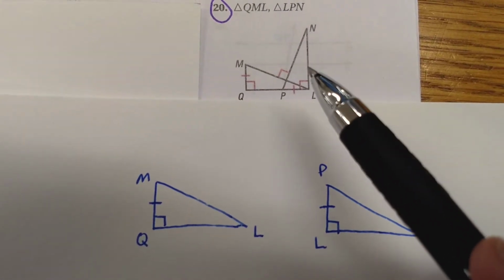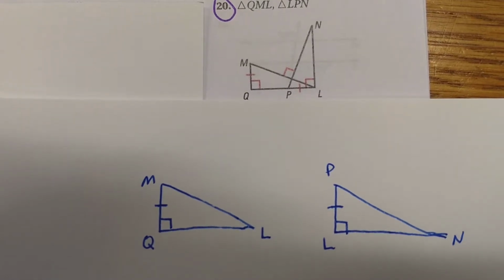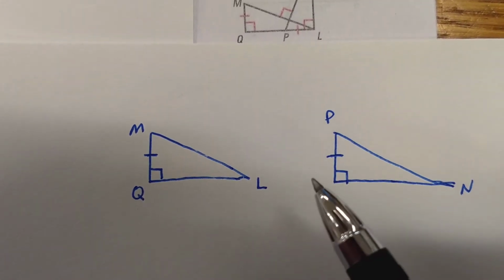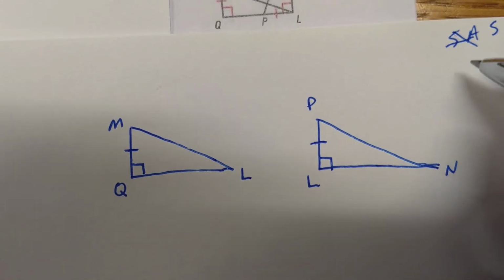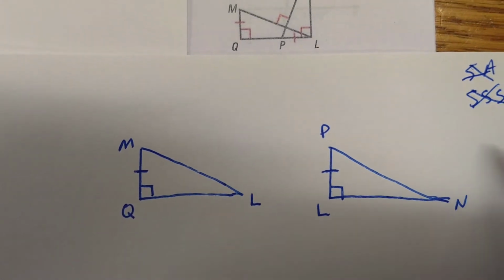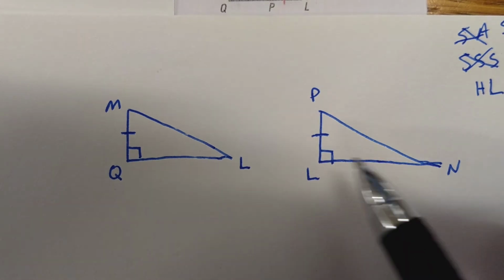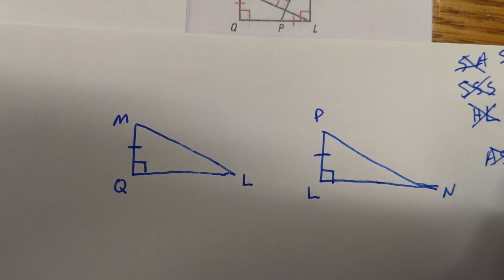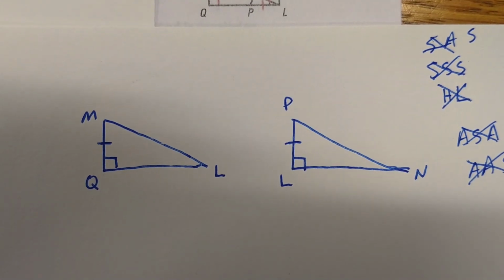5D - Identifying Congruent Triangles p.253 #20